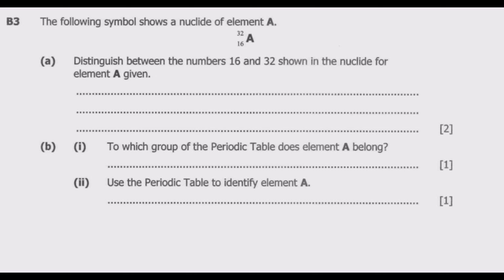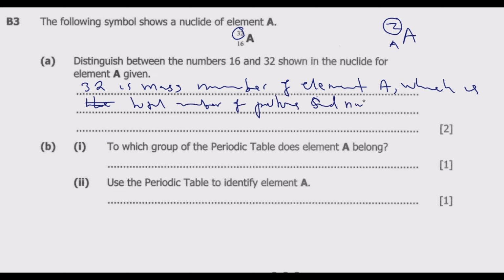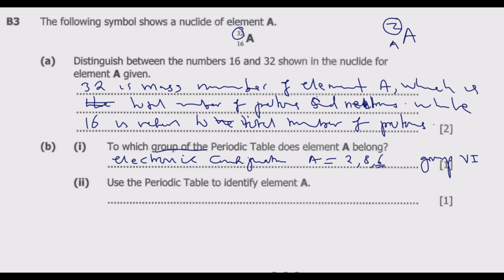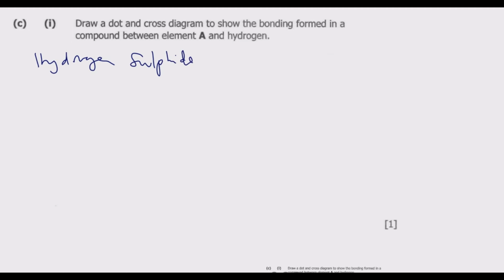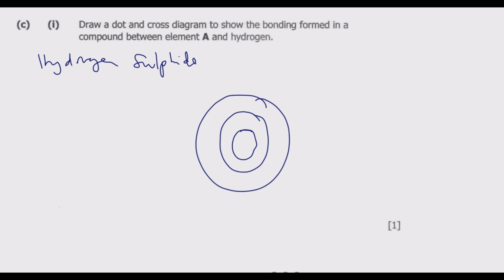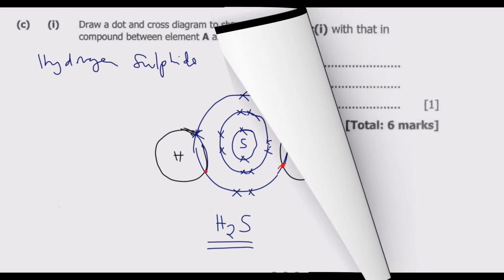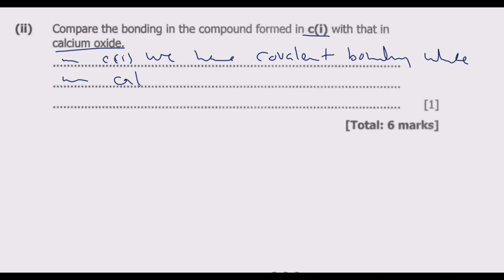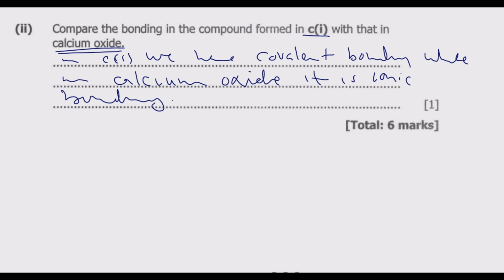2022 SCIENCE PAPER 2 QUESTION B3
This video is a detailed Examination revision of O'Level Chemistry Section B  based Exam  Questions from the 2022 Internal Science Paper 2 set by the Examination Council of Zambia. We want to help you ace any Ordinary Level or General Secondary Certificate Examinations.